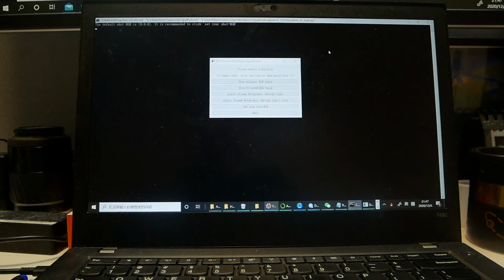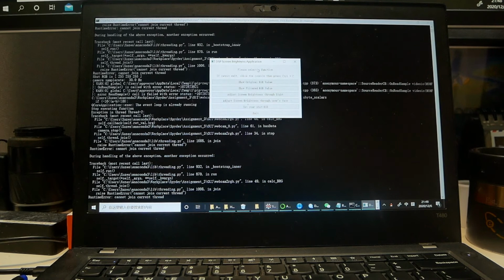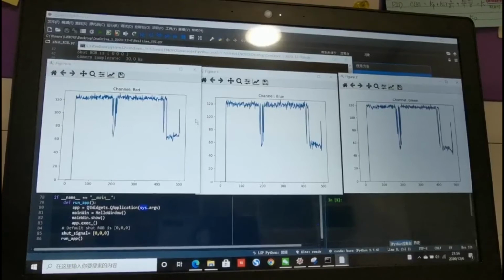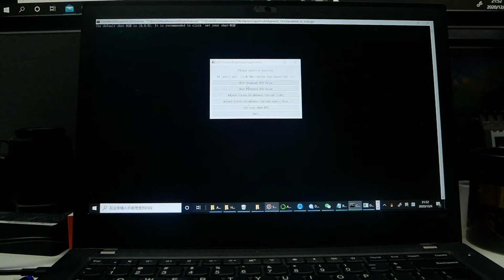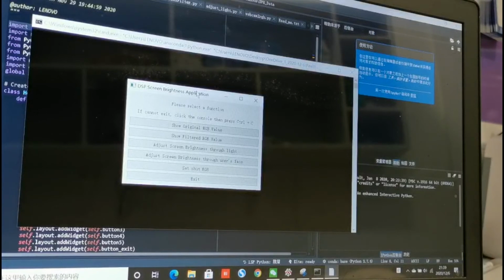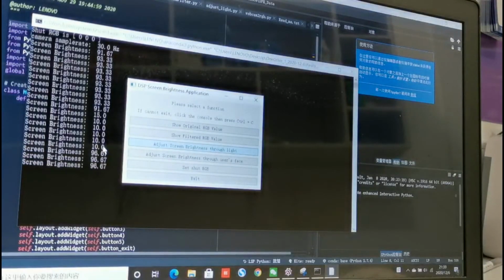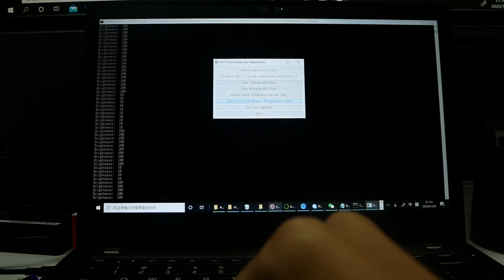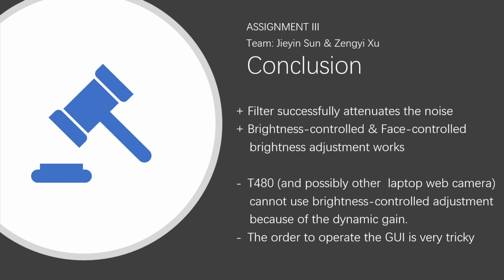Automatic screen brightness adjustment using webcam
This is the real-time demo for DSP Assignment 3
0:09 Introduction of GUI
1:46 Real time demo of the original signal & filter:
4:22 Brightness control-brightness adjustment
5:20 Face control-brightness adjustment
6:22  Conclusion